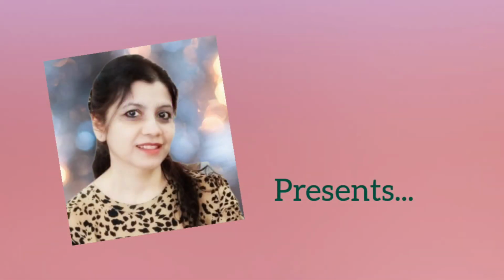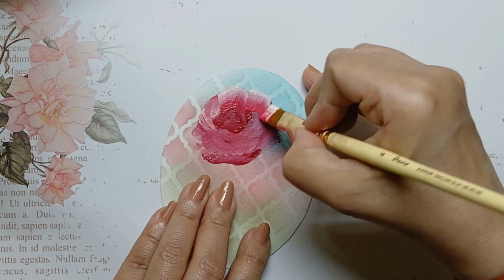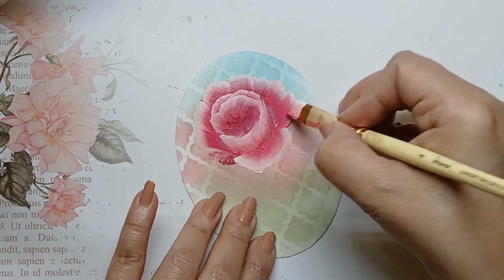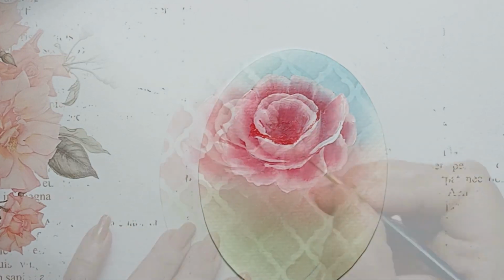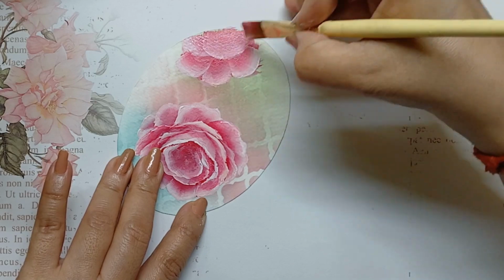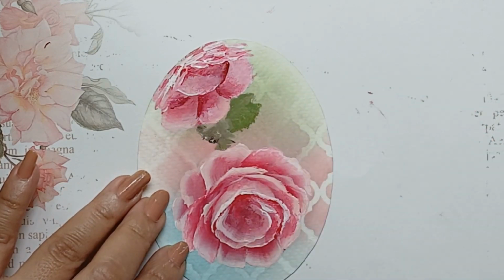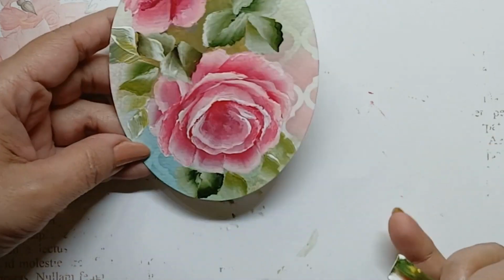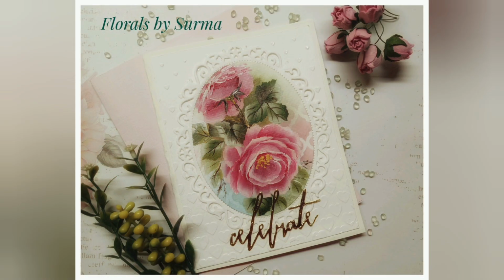Pretty Pink Roses/Acrylic painting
Topic : Pretty Pink Roses/Acrylic painting

Dear friends, welcome to my art channel .
Today I would be sharing with you ,  how to paint the One stroke style ,  Pretty Pink Roses     in acrylics    and turn it into a note- card .

 I have   5  elements with me ...

*A white  side -fold cardbase
* White watercolor piece of paper  which is stenciled
* A white elliptical frame
* A white embossed cardstock
* A sentiment

The sizes are mentioned in the video narration itself .

Next  I create the Pink florals   on the background  paper and then paint the  greenery around it with  Decorative One stroke technique.

Once the panel  is ready,   I assemble all my pieces as  shown in  the tutorial and add  a sentiment  and   that completes the project  .

Materials needed...

* White  watercolor paper

* white  cardbase

* Flat brush  4 ,  liner  &  filbert

*Acrylic colors: Camlin, Fevicryl hobby ideas and Plaid

* Adhesive and trimmer

* sentiment & stencil

Time stamps:

00:00 Introduction : Pretty Pink  Roses : Acrylic painting  on a Notecard

00:32  Chapter 1 : Planning  the background for the painting

00:18  Chapter 2 : Painting  the Pretty pink roses

12:17  Chapter 3  : Painting the  greenery

17:32     Chapter 4 : Assembling the Notecard

Some of my past videos showcasing ,Rose and leaf stroke skills...

1. Winter series: Nature elements in One stroke style...

Hope you enjoyed watching the creation of  The  Pretty Pink Roses   on a   note -card.

Decorative painting tutorials
Pink rose painting tutorial
Stroke painting for beginners
acrylic painting for beginners
decorative painting
donna dewberry
one stroke painting
one stroke painting for beginners
How to paint pink roses in acrylic